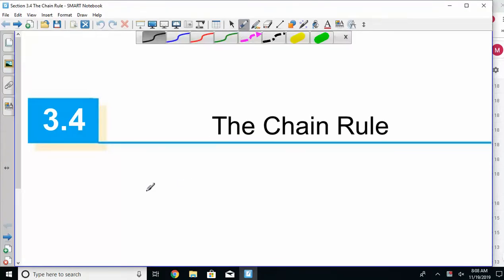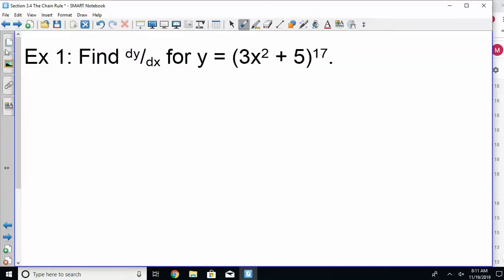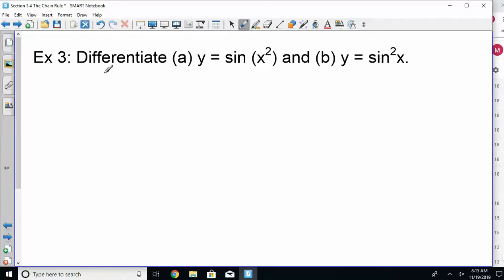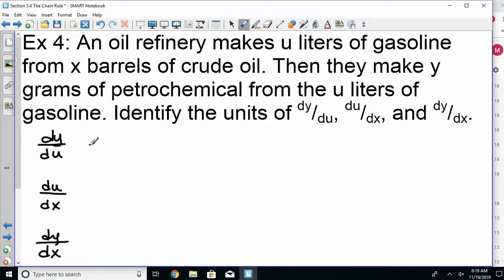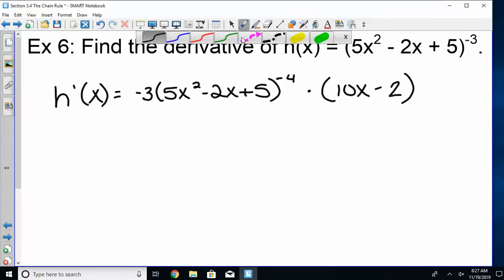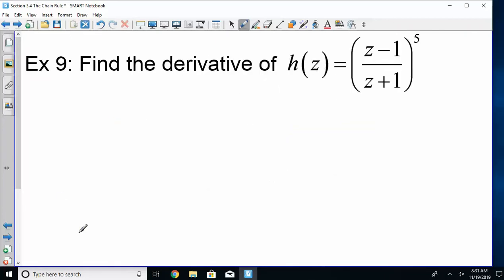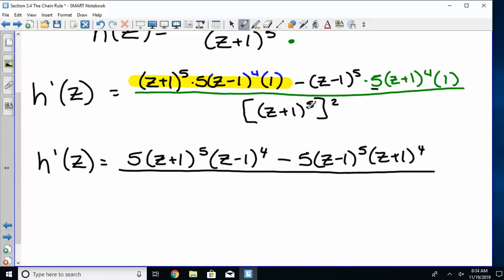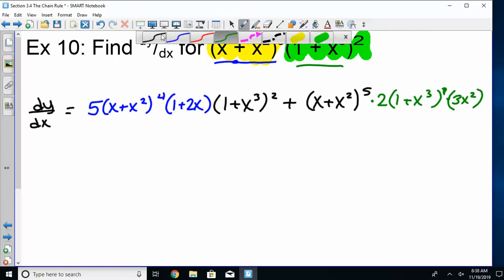Section 3 4 Nov 19